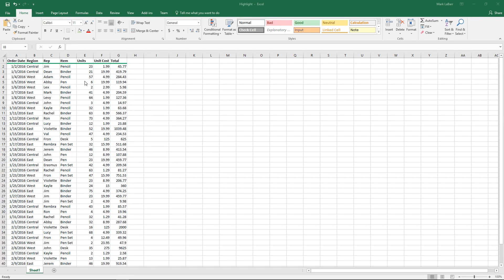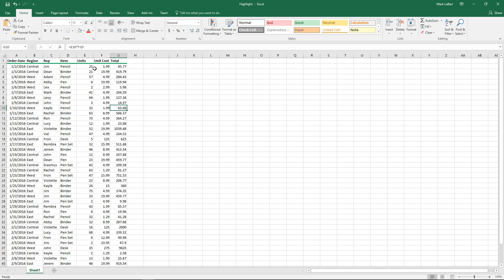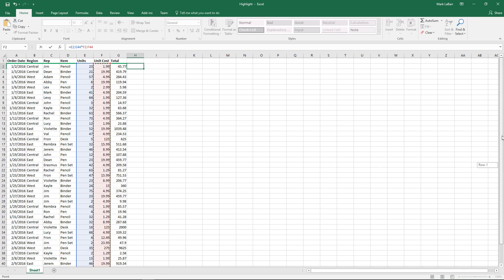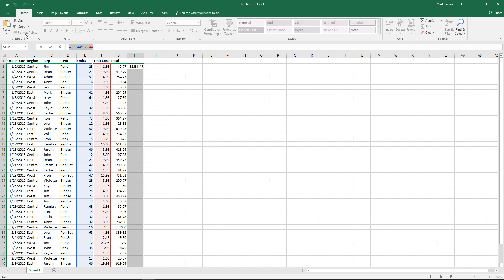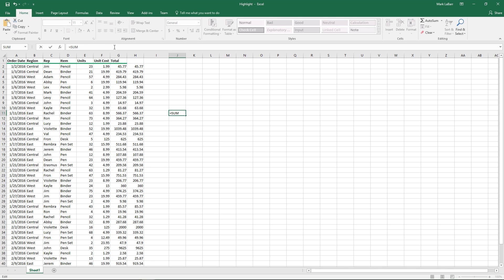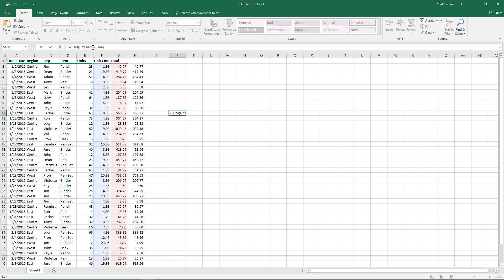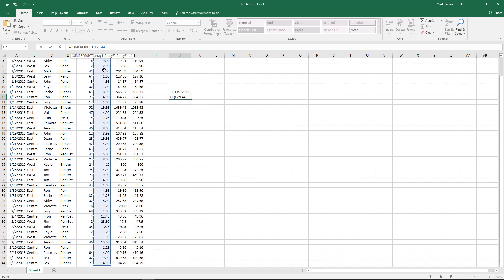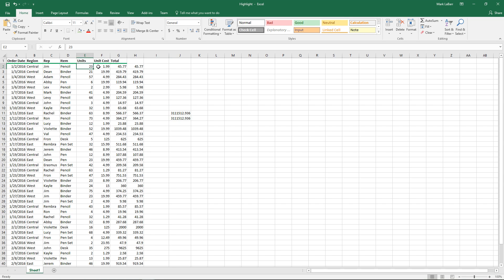How to Use Arrays and Array Formula in Excel 2016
In this tutorial, we’re going to show you how to use arrays and array formulas in Excel 2016.
Arrays have many uses, so we’ll just look at the basics here. An array is a selection such as E2:E44. They can incorporate as many rows/columns as wanted. In this example, we will use =E2:E44*F2:F22

You can use this same exact formula in all the corresponding cells as shown. However, to use it properly, you must add opening and closing curly brackets to the entire function, this can be done simply by Ctrl+Shift+Enter.

Enclosing it all in SUM() to add up all the values, you will still need to use Ctrl+Shift+Enter as the SUM formula expects to take single values, and not arrays. SUMPRODUCT() on the other hand, has array parameters and does not need the curly brackets.